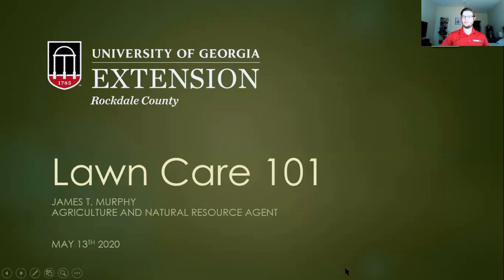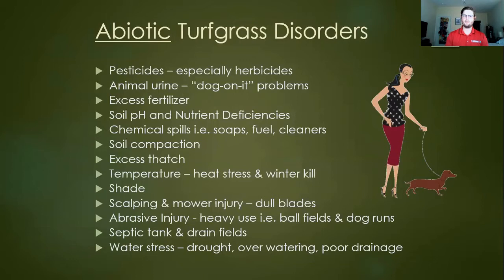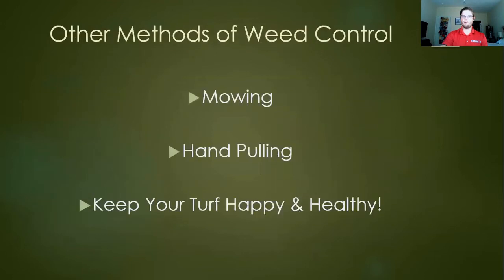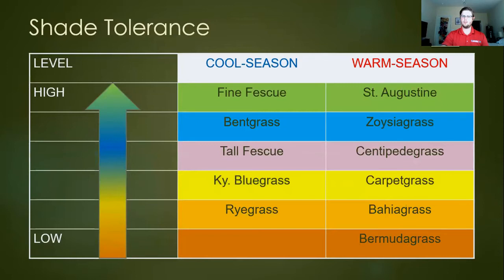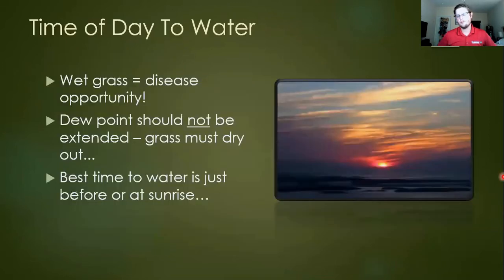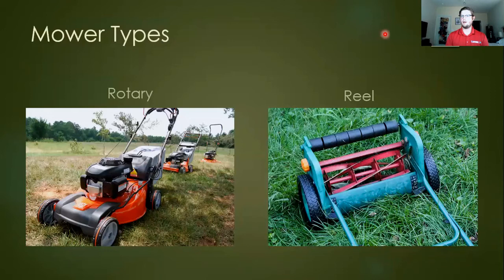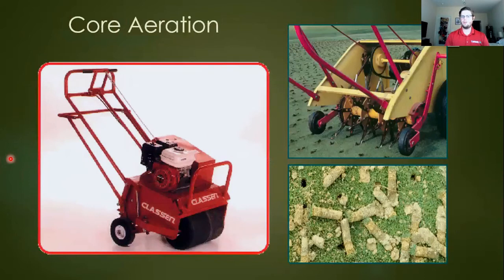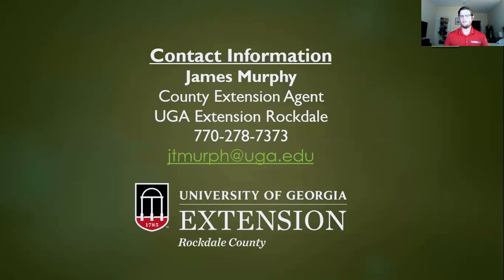Lawn Care 101 - Home Gardening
Pre-recorded Lunch-and-Learn hosted byJames Murphy, ANR Agent,
UGA Extension, Rockdale County